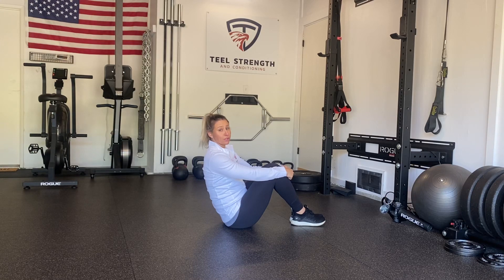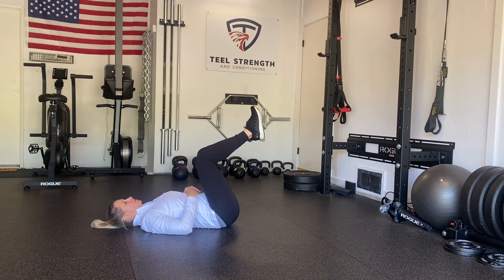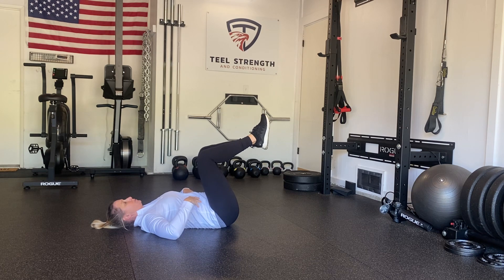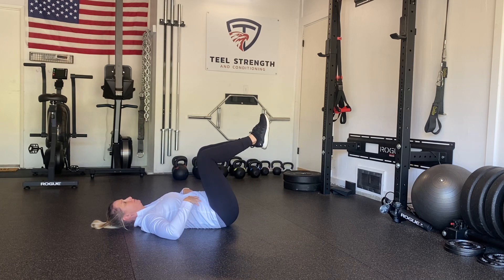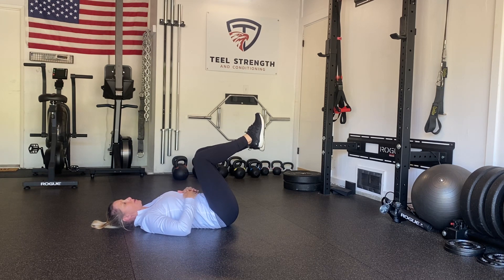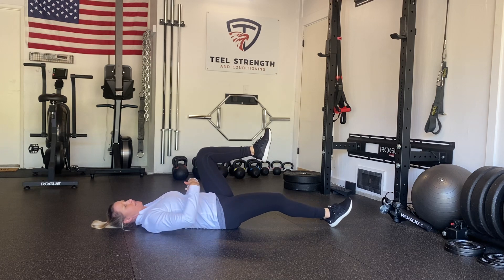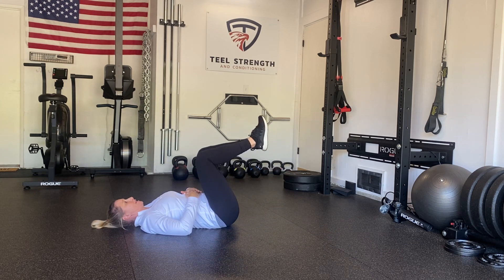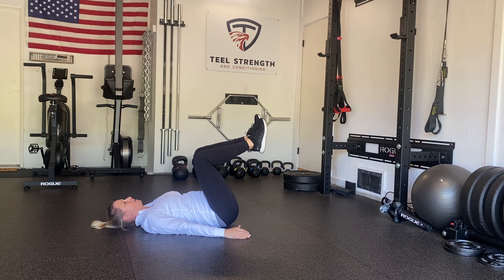Deadbug Progressions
20 weeks pregnant at filming